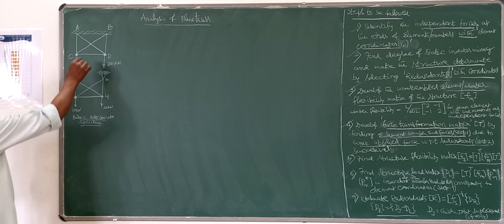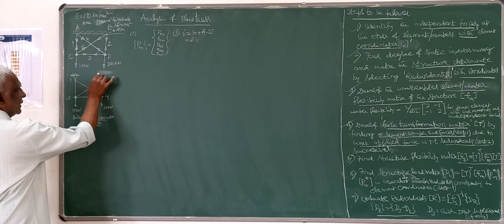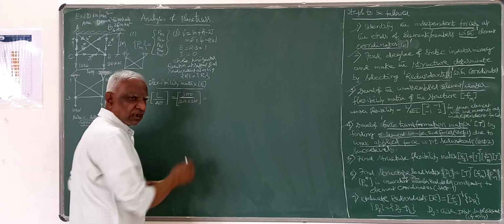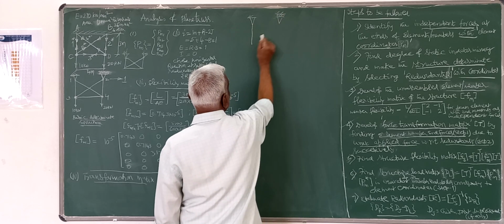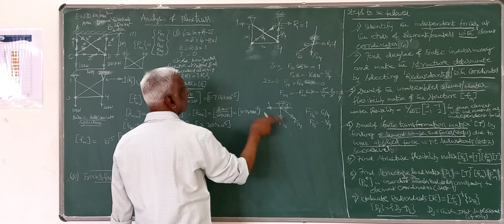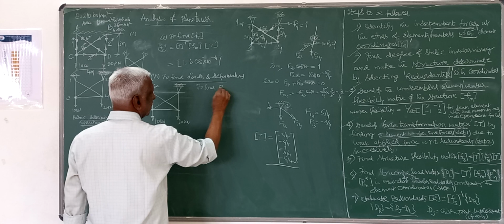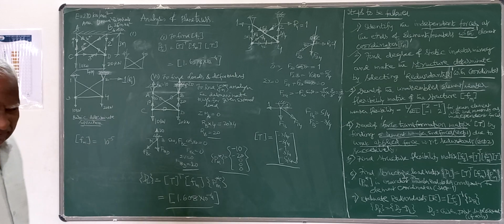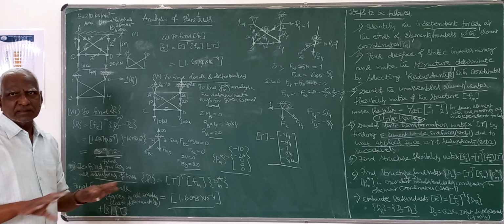M.Tech Computational Structural Mechanics Class-6 (Analysis of Plane Truss)